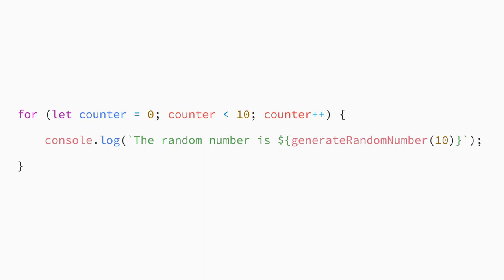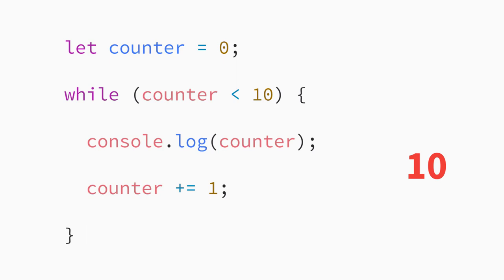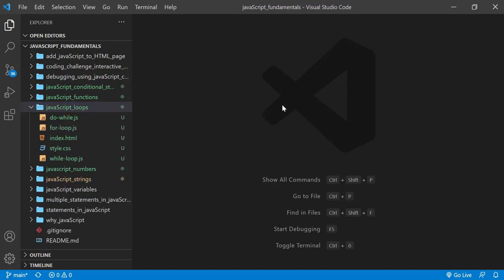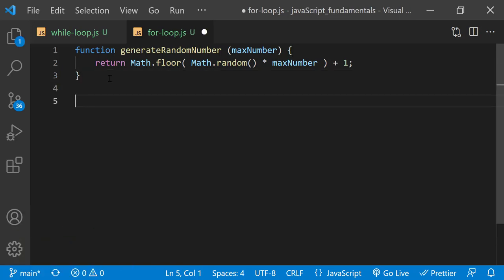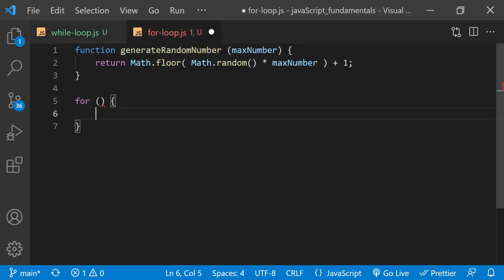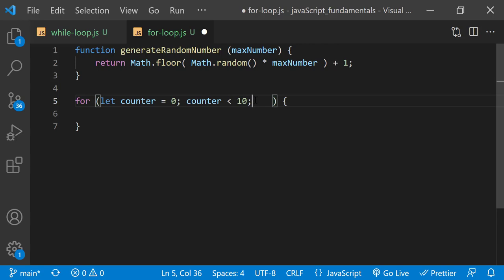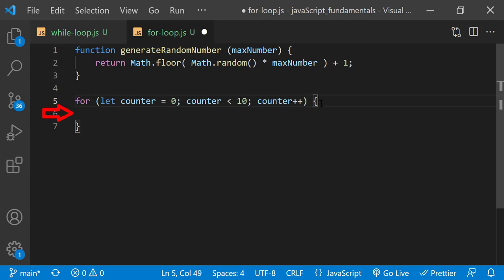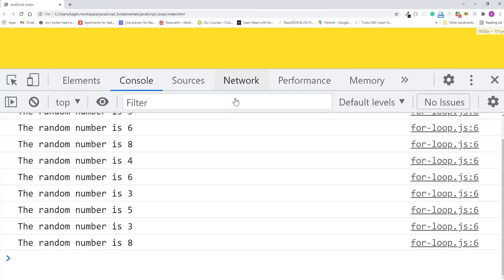✅ For Loops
In this lecture, you will learn how For Loops work in JavaScript, how to write For Loops in JavaScript, and when and how to use For Loops in JavaScript with an easy-to-follow, simple, and practical coding example!

👉 If you want to learn more about JavaScript Loops from the official documentation, make sure to check out this link: